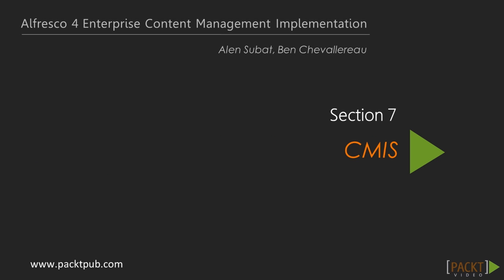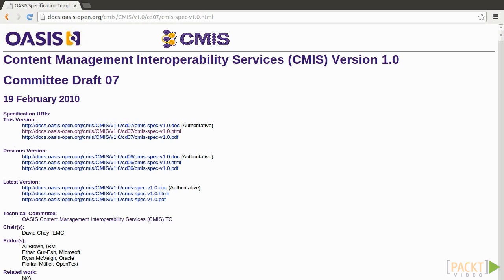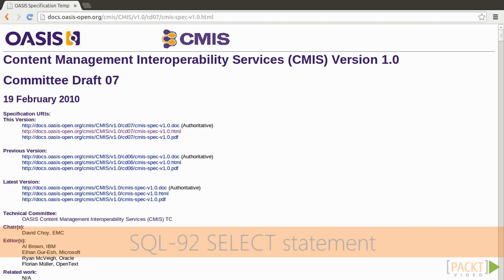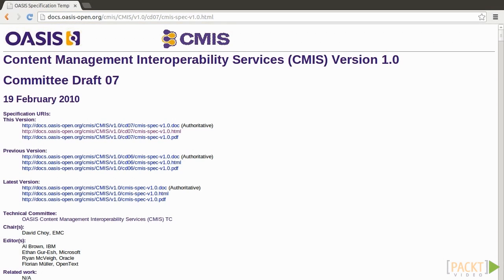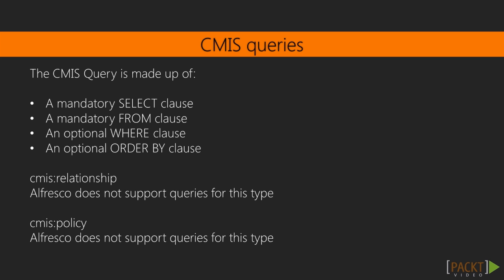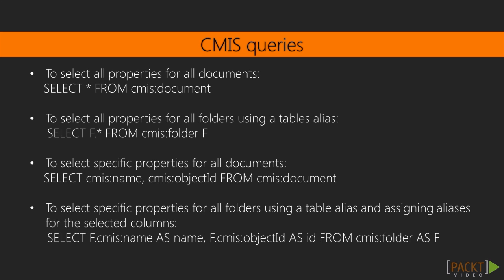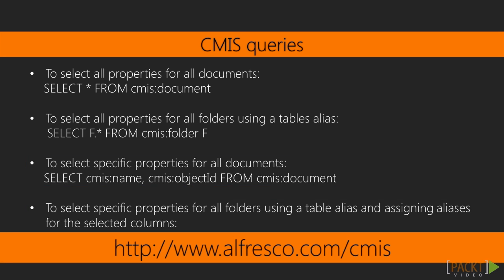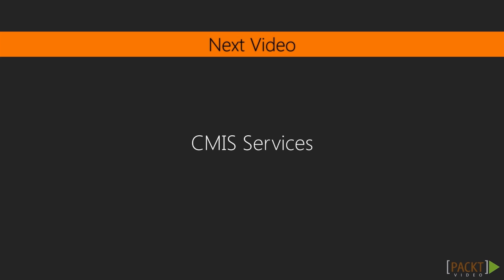Alfresco 4 ECM Implementation Tutorial: CMIS Queries | packtpub.com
Learn the CMIS syntax. Fast integration between external applications and Alfresco.
• Learn how the CMIS query works
• Create your first query
• Execute the query against a repository